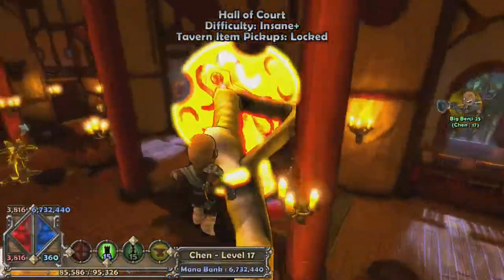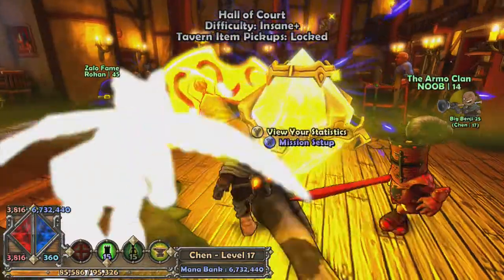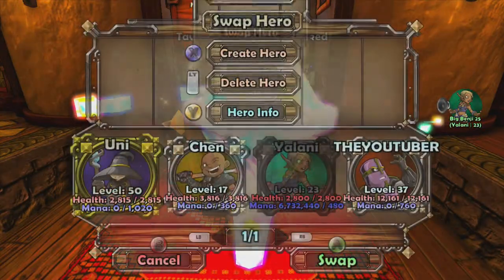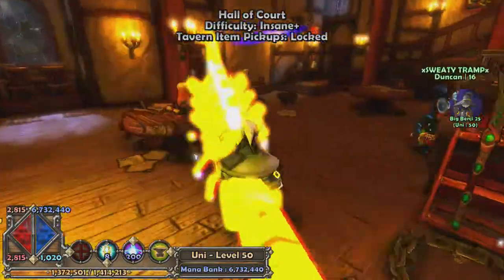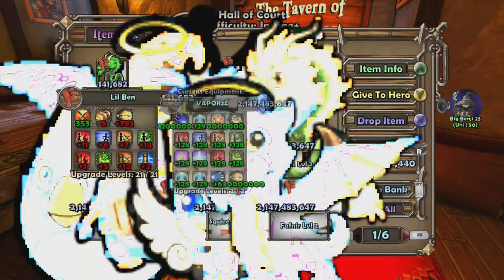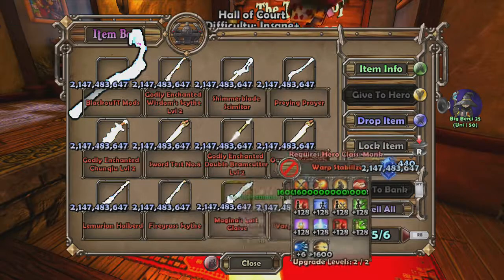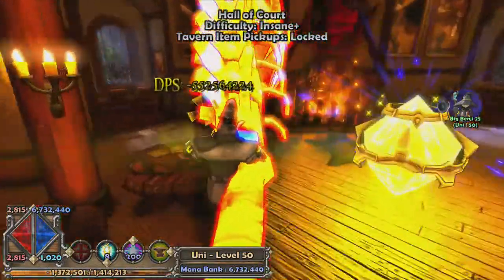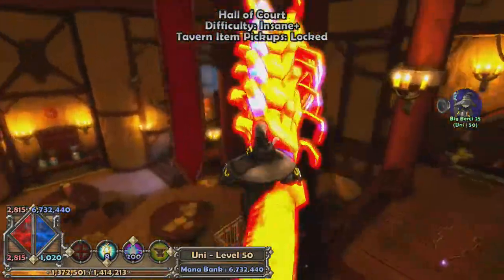Dungeon Defenders Modded Lobby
Modded Lobby